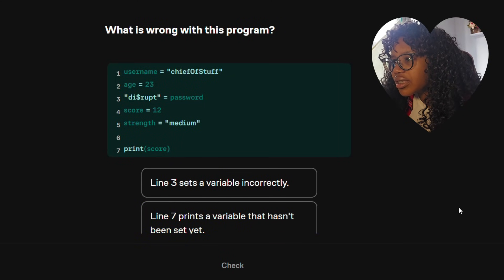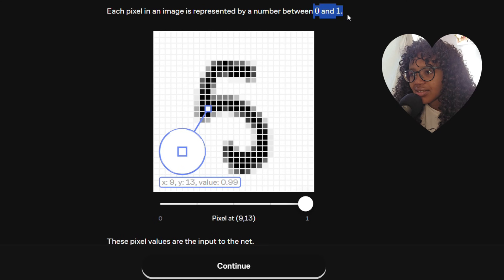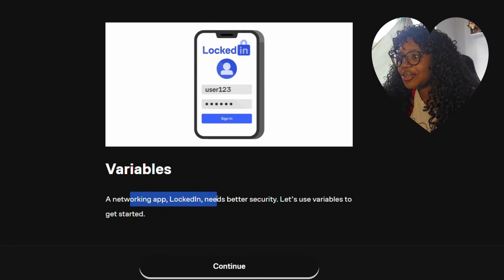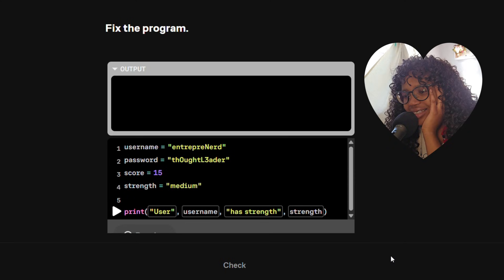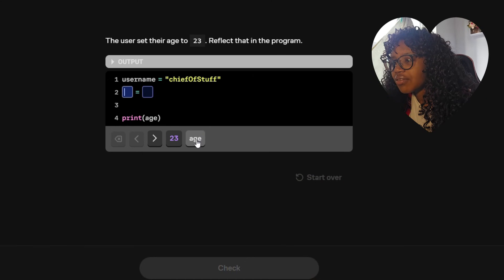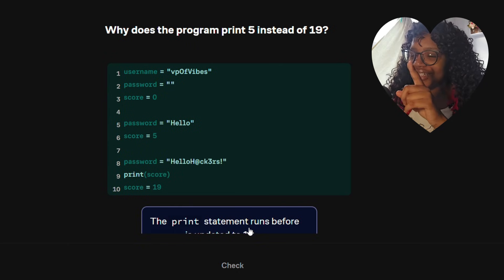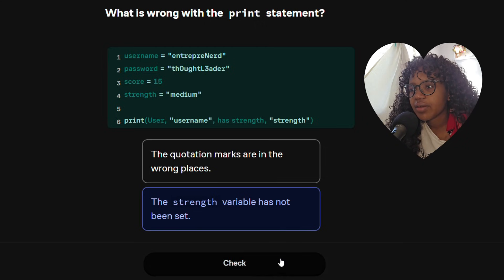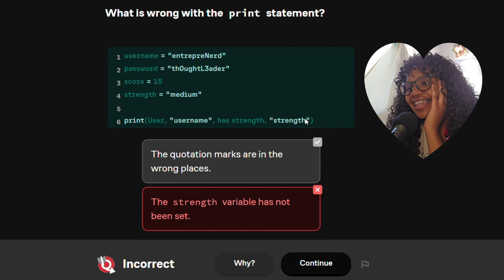The Fastest way to learn Coding (w/ Brilliant)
I had lots of fun making this video... AND learned loads, and I am really happy to share all of that with you today~ 🙏🥰🤗

CHAPTERS!:
0:00 - intro!
1:27 - visual and interactive
3:21 - problem solving
6:01 - testing
7:35 - start learning for FREE?
7:51 - procrastinating?